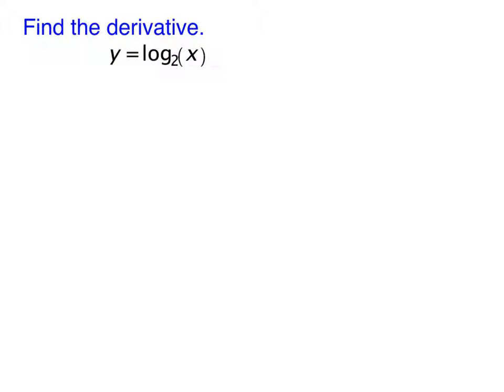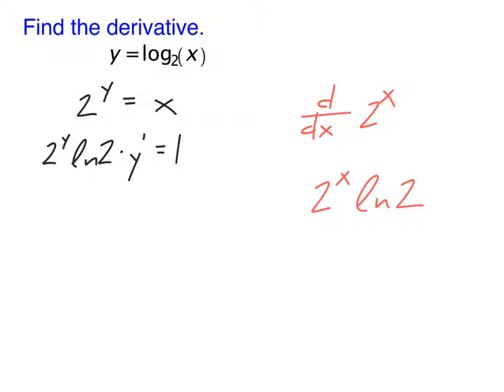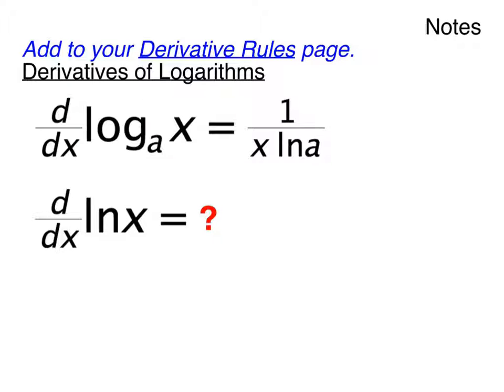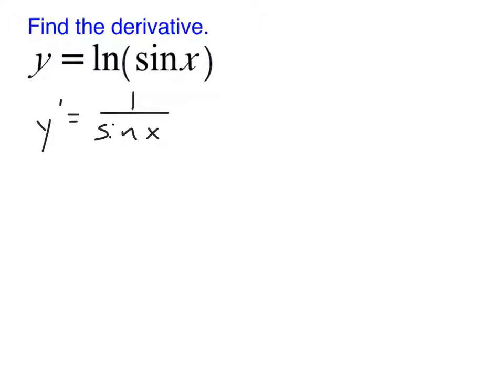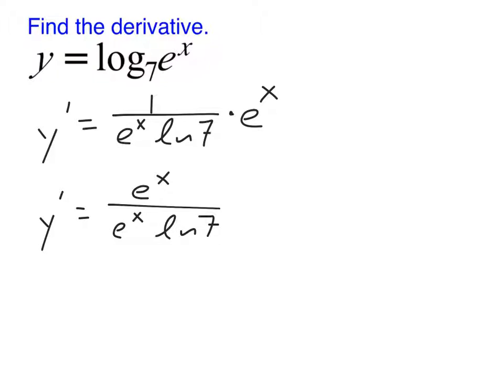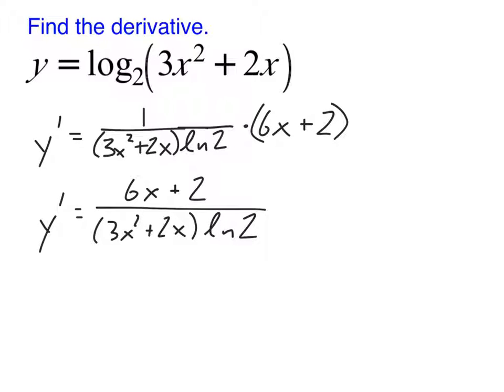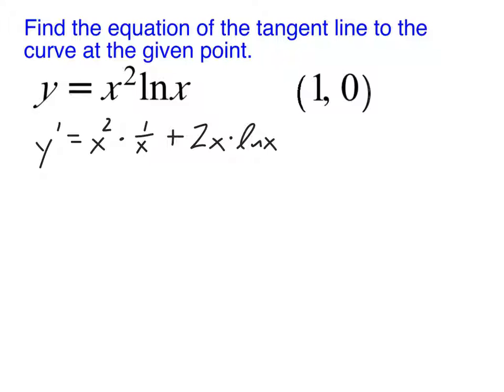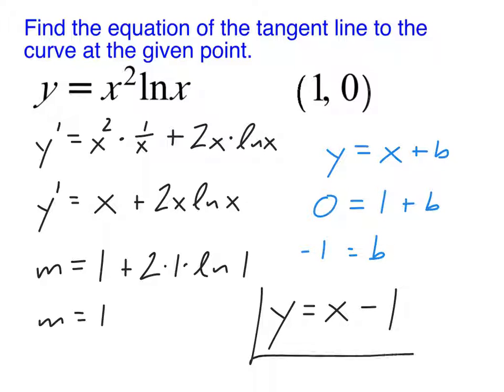Logarithm Derivatives (2/8)